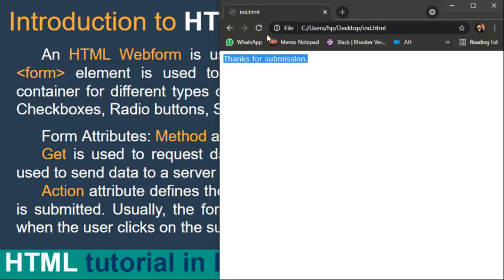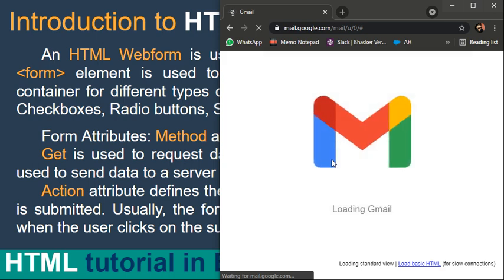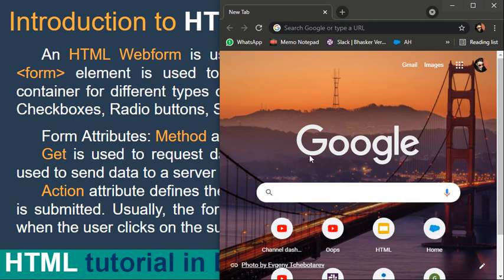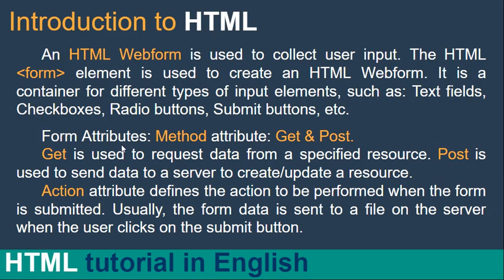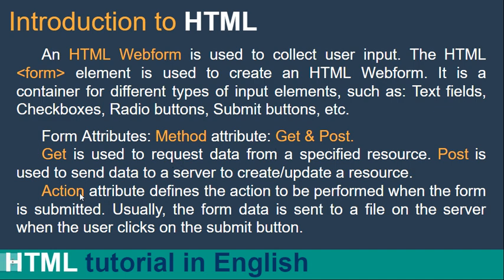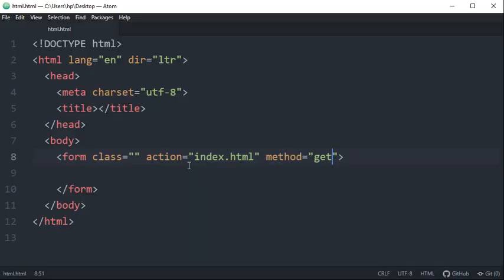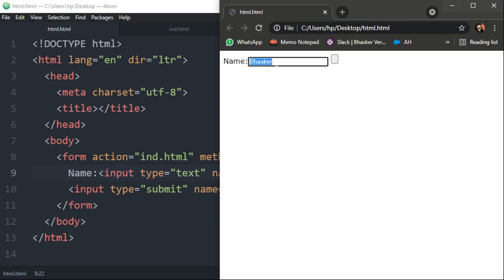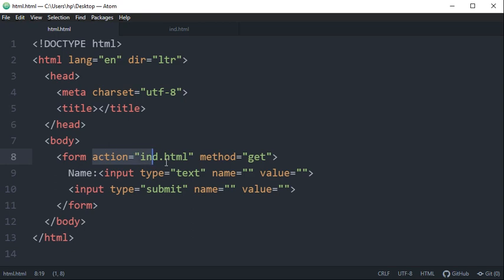HTML tutorial for beginners in English #24| HTML Webform & Attributes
In this English HTML tutorial, you will get to know about HTML Webform & it's Attributes. This is the best HTML tutorial for beginners in English.